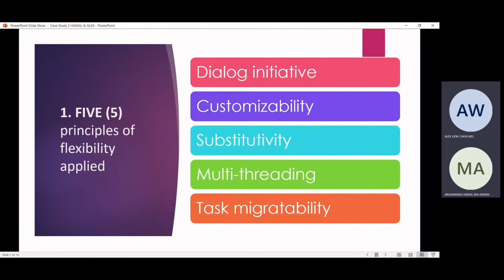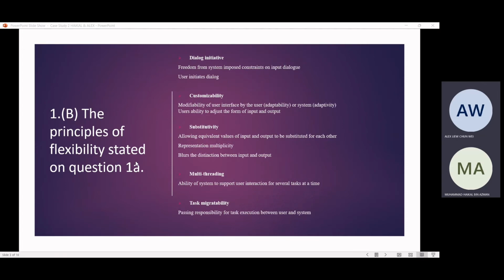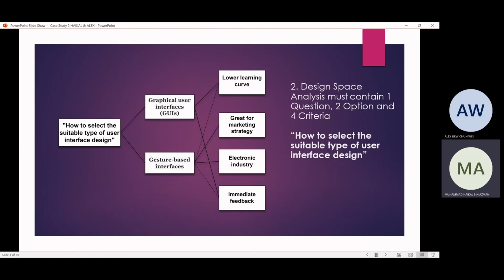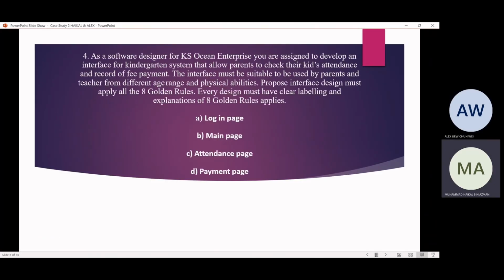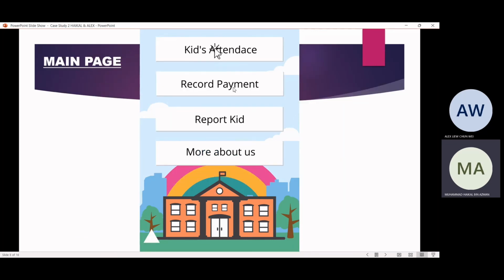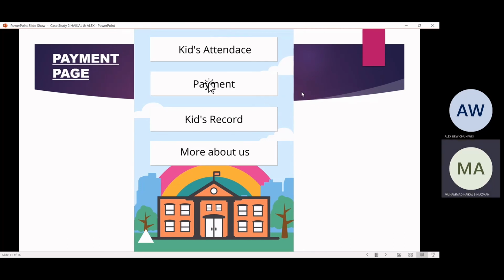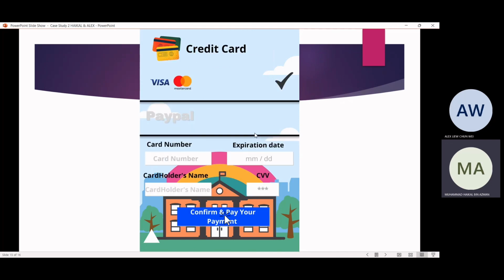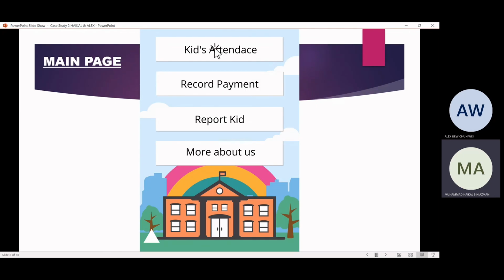Human Computer Interaction Case Study 1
POLITEKNIK BALIK PULAU…..